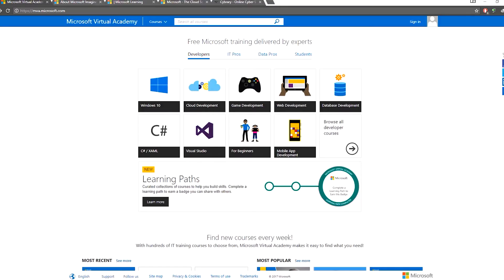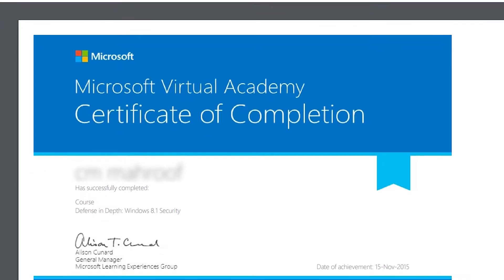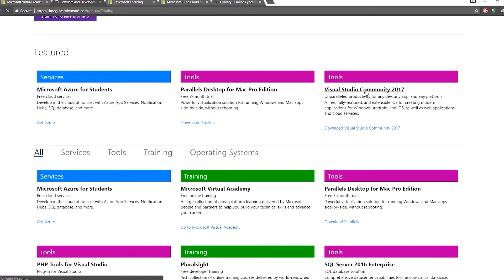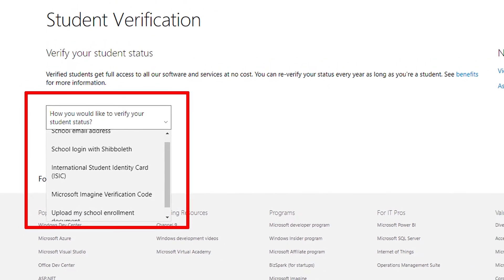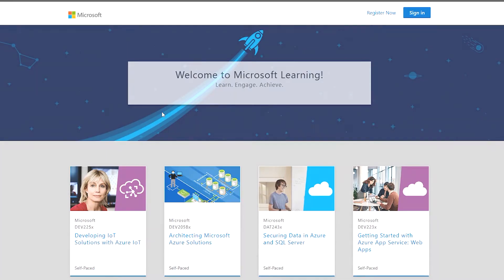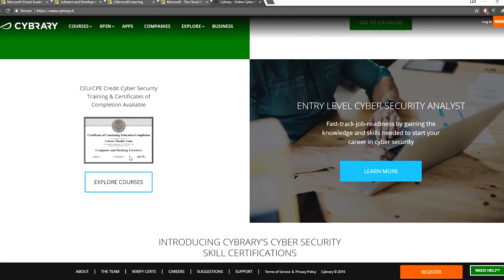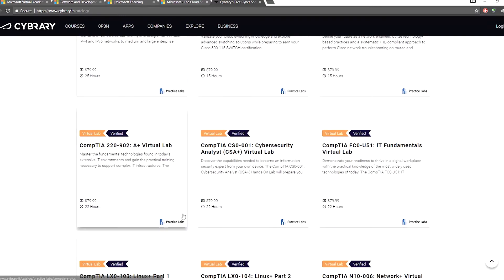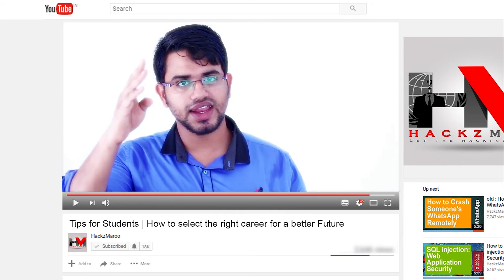How to get Free Online IT Courses for Students | Malayalam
This video will help students to understand the importance of Domain Knowledge to choose and get a better career for a better future

What is Microsoft Virtual Academy?
Microsoft Virtual Academy provides free online training by world-class experts to help you build your technical skills and advance your career. Make it your destination of choice to get started on the latest Microsoft technologies and join this vibrant community. Want a richer experience? Register for MVA to take advantage of these great benefits for free.

What is Microsoft Imagine?
Microsoft Imagine connects students with the tools, resources and experiences they need to elevate their skills for today's working world. Whether it's building a game, designing an app or launching a project, Microsoft Imagine helps students develop their ideas and boldly bring them to life.

What is Open edX on Microsoft Azure?

We live in a mobile-first and cloud-first world. Computing is ubiquitous, and experiences span devices and exhibit ambient intelligence. Billions of sensors, screens and devices – in conference rooms, living rooms, cities, cars, phones, PCs – are forming a vast network and streams of data that simply disappear into the background of our lives. This computing power will digitize nearly everything around us, and will derive insights from all of the data being generated by interactions among people and between people and machines. We are moving from a world where computing power was scarce to a place where it now is almost limitless, and where the true scarce commodity is increasingly human attention.

In this new connected world, we believe technology creates opportunity, and our edX courses are designed to provide you with the core development skills needed to be successful in the cloud-first, mobile-first world.

edX courses, taught by Microsoft experts, let you learn through hands-on experience with broad reach, cutting-edge technologies in areas including cloud services, mobile development, and data sciences. Whether you’re a student or a seasoned technologist, we can empower you to build innovative applications, services, and experiences on the Microsoft platform that will help you make a meaningful impact in today’s interconnected world.

What is Microsoft Cloud Society Program?

Microsoft has introduced the Microsoft Cloud Society Program to identify and engage with passionate and influential cloud computing focused experts from the industry.
Microsoft Cloud Society is a program designed to support you in becoming a world-class expert in the space of cloud computing. It deepens your Microsoft Azure knowledge and builds the next generation of systems and solutions in the Cloud.
Microsoft Cloud Society is designed for experts who are on the ‘bleeding edge’ of technology know-how, and have an unstoppable urge to get their hands on future-oriented technologies.
Microsoft Cloud Society is your one-stop platform for all you need to become a Microsoft Azure Expert: free online trainings, certification learning paths, resources, events roadshow and more.

What is Cyber Security training.
You can learn Information Technology (IT) and Cyber Security for free, forever? Now on Cybrary, everyone can learn FREE forever. From beginners to systems administrators, to coders/programmers, to pen-testers, to CISO's, it's all free on Cybrary.

features video training courses including all of our over 3,000 IT, security, sys admin, network admin, penetration testing and forensics training topics. The Cybrary website includes other learning features such as hands-on labs, practice test software, capture the flag assessments and more.

With Cybrary, you can begin training for a new career in the field, advance your current skill set or prepare for industry certification exams. Over 1,000,000 people are already using us to advanced their skills. And yes, Cybrary is FREE, forever.